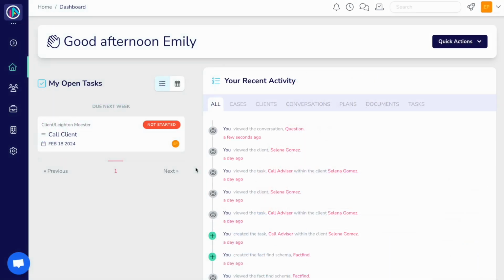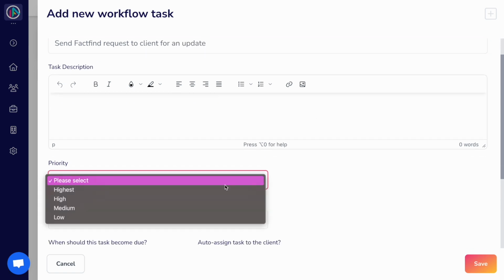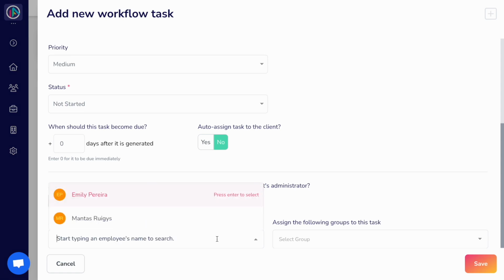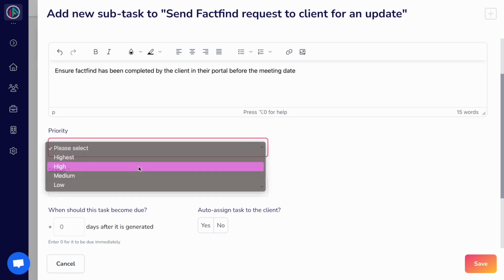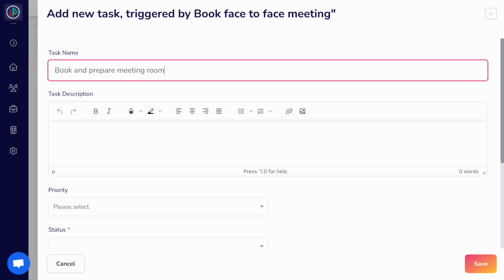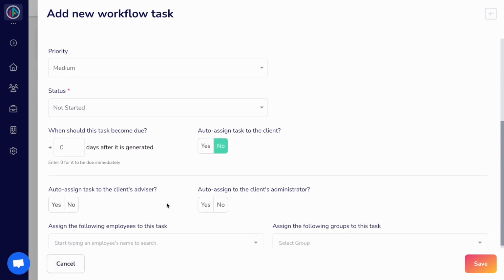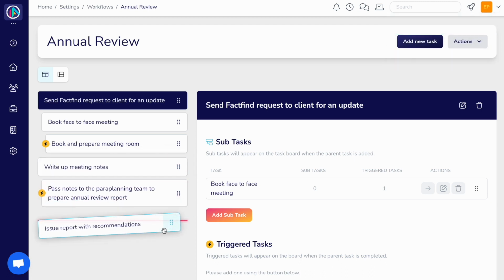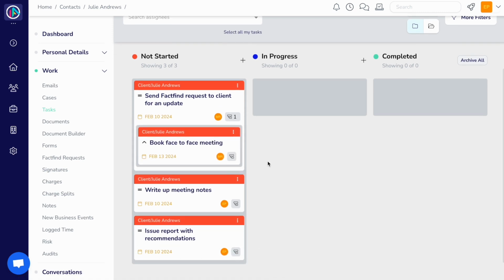A Deep Dive into Workflows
Here is a deep dive into workflows in Plannr!

Further details on workflows, as well as other useful Plannr info is available